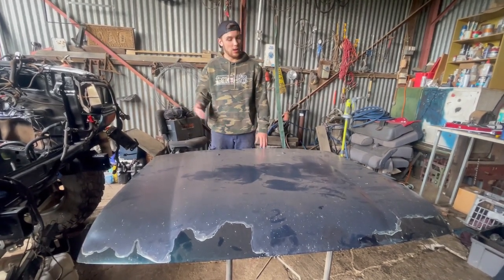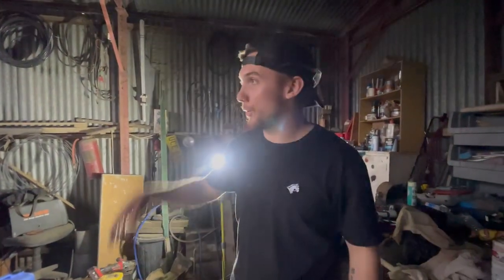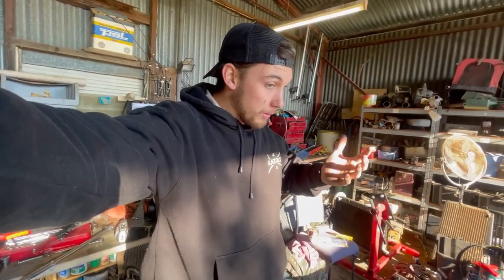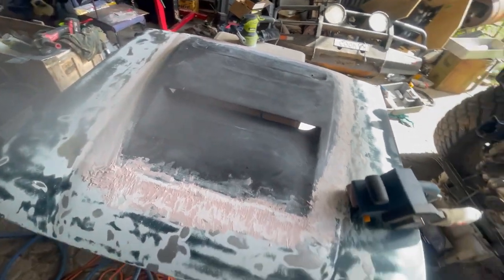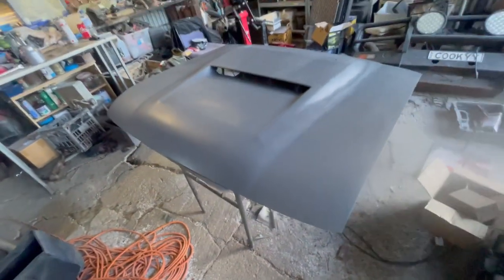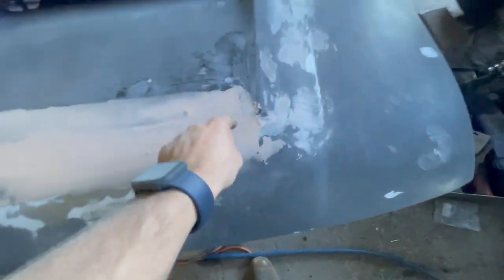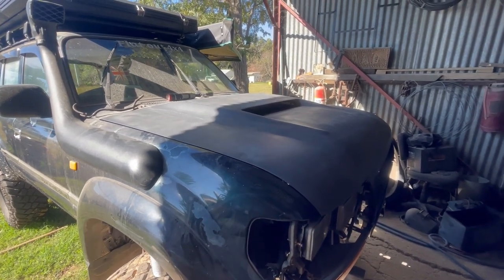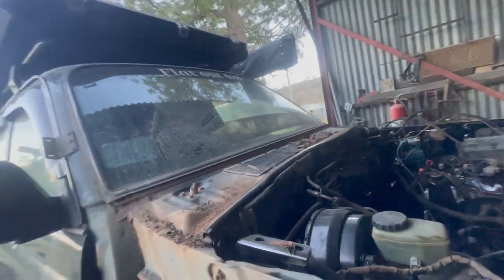80 series build ep 5 (bonnet scoop install)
EPISODE 5!!!
Finally some cool stuff! I start molding the new 79 series bonnet scoop onto the 80s bonnet. bit of a mission but its turning out alright! we also start pulling panels off the big girl in preparation for some paint!